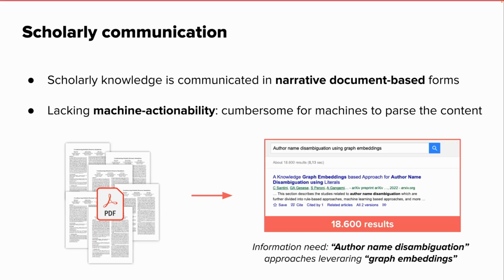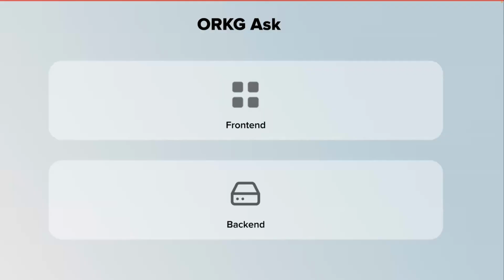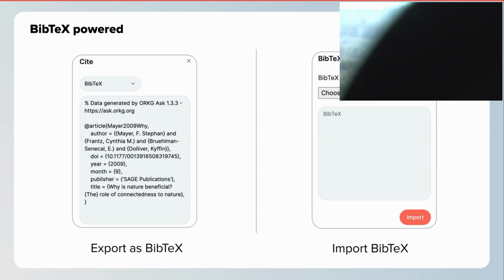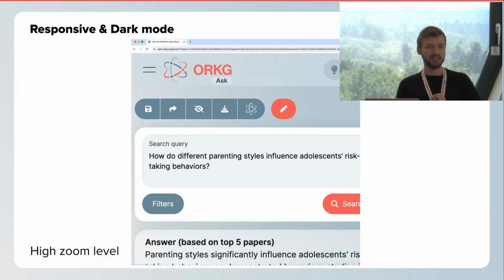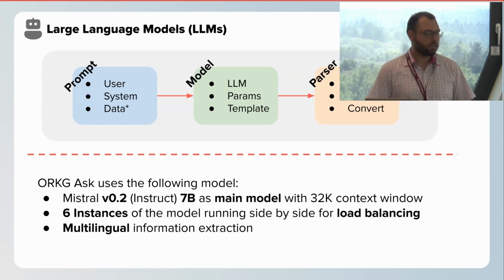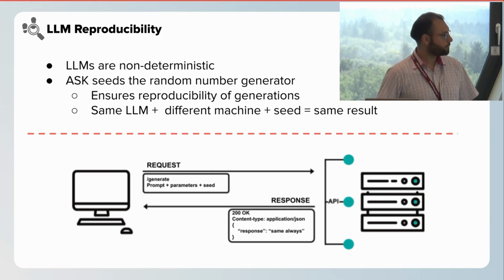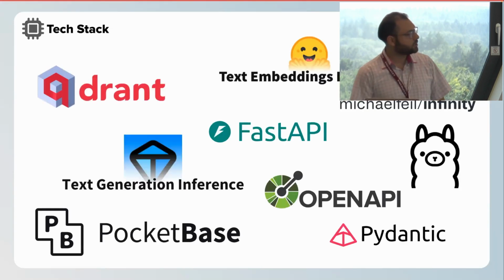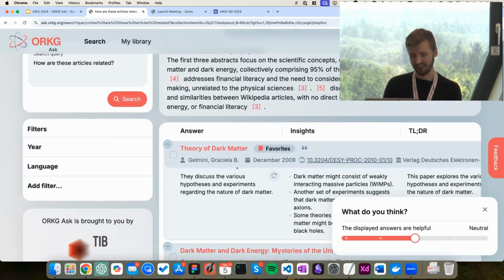Open Research Knowledge Graph - Allard Oelen & Yaser Jaradeh @AIKG-SD 2024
Dr. Allard Oelen's and Dr. Yaser Jaradeh's presentation at the "Artificial Intelligence and Knowledge Graphs for Scholarly Data Summer School Day 2024 (AIKG-SD 2024)" hosted by the AIX lab at Leuphana University Lüneburg and NFDI4DataScience.

Their talk entitled "Open Research Knowledge Graph - Assistant for Scientific Knowledge" provides a detailed introduction to the LLM-based assistant ORKG ask that allows to query content-related information from a vast corpus of research articles via a natural language interface. Different functionalities and technical details of the frontend and backend (LLMs, Knowledge Graphs, Retrieval Augmented Generation/RAG, Semantic Searc) are explained.

✨Follow us for more educational videos on all things AI, Data Science and Research Data/Software!

Thumbnail photo of Leuphana University copyright: Leuphana/Jannis Muser